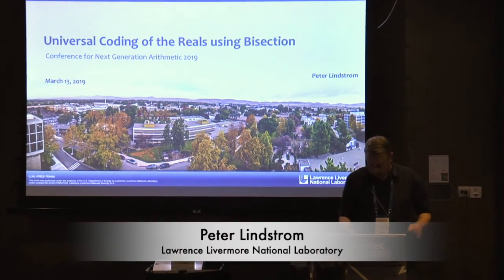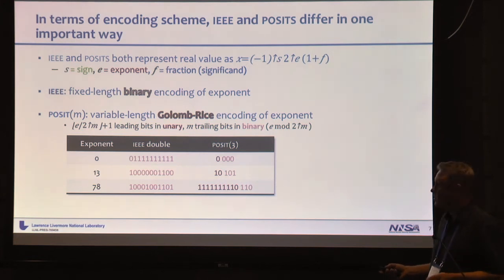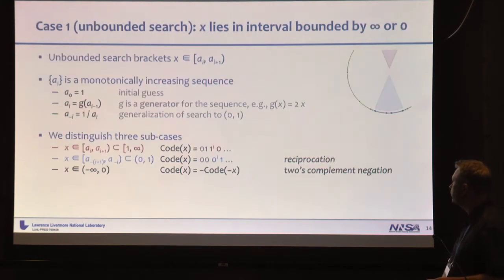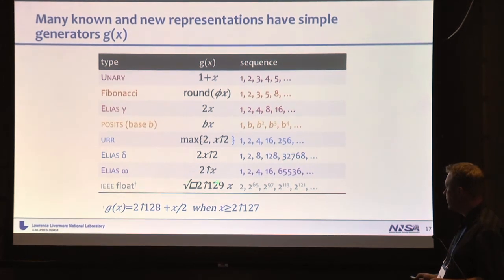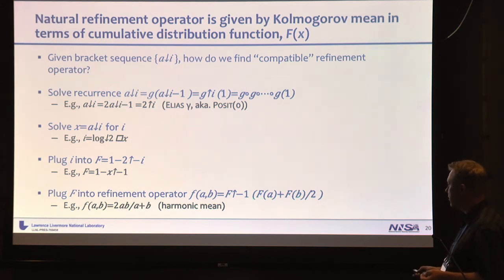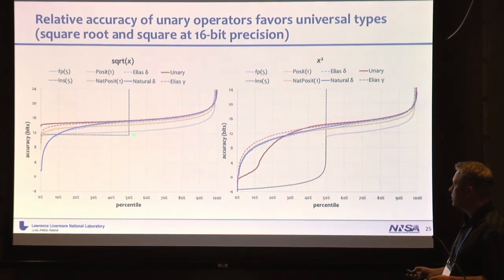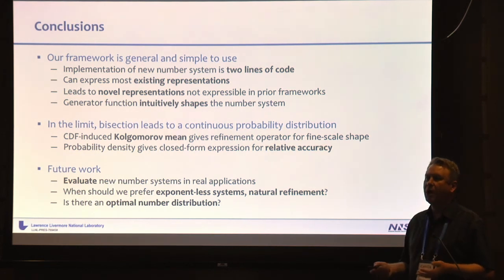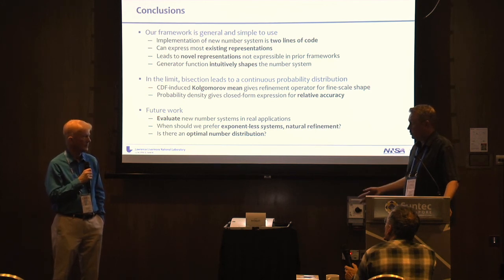CoNGA'19 - Peter Lindstrom (13 March 2019)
Universal Coding of the Reals using Bisection

Peter Lindstrom
Lawrence Livermore National Laboratory

Conference for Next Generation Arithmetic 2019 (CoNGA'19)
13 - 14 March 2019